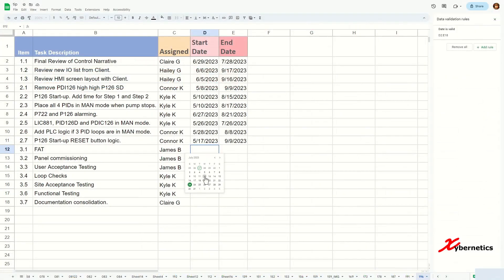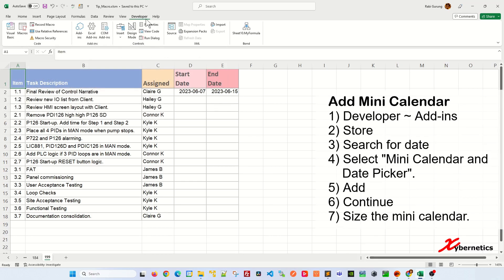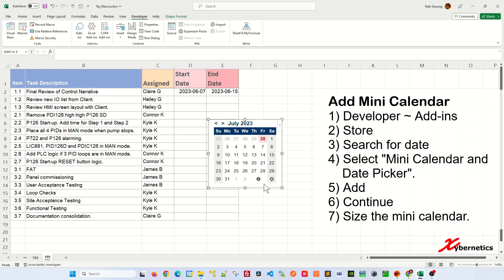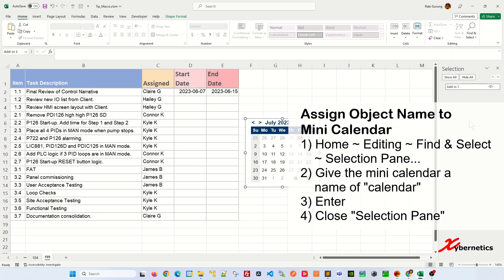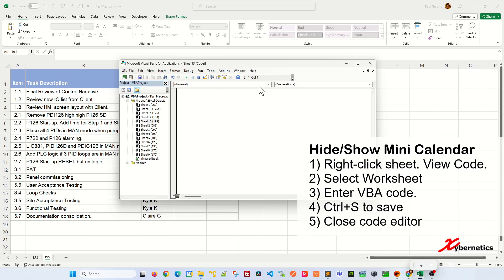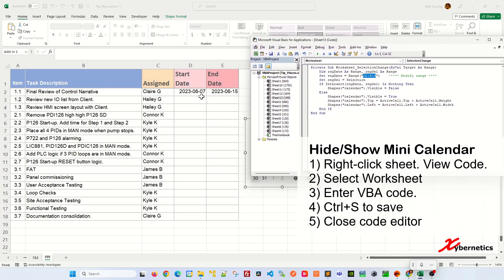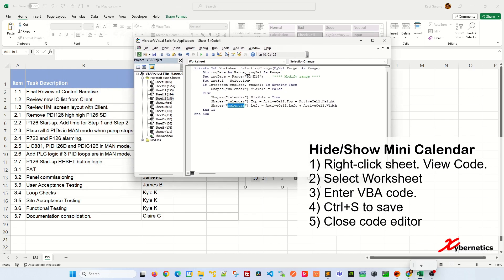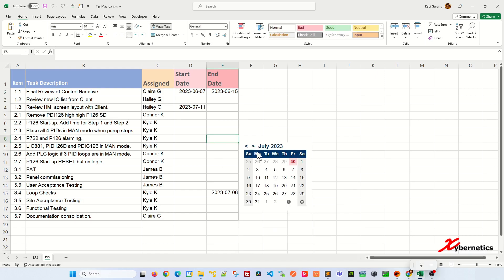How do I make my Excel calendar pop up? - Excel Tips and Tricks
Discover how do you make an excel calendar pop up? Another way to ask is how do I create a date picker in VBA? Some people like to ask is how to use Datepicker in VBA Excel? Another way, how do I make a date picker on Excel VBA? Or how do I open a date picker in VBA?

These are the steps outlined the video.

Enable Developer Tab
1) Right-click anywhere in the ribbon
2) Customized the Ribbon...
3) Check on Developer
4) OK

Add Mini Calendar
1) Developer ~ Add-ins
2) Store
3) Search for date
4) Select "Mini Calendar and Date Picker".
5) Add
6) Continue
7) Size the mini calendar.

Assign object name to Mini Calendar
1) Home ~ Editing ~ Find & Select ~ Selection Pane...
2) Give the mini calendar a name of "calendar"
3) Enter
4) Close "Selection Pane"

Add VBA to Hide/Show Mini Calendar
1) Right-click sheet. View Code.
2) Select Worksheet
3) Enter VBA code.
4) Ctrl+S to save
5) Close code editor

How do I make my Excel calendar pop up for multiple columns? - Excel Tips and Tricks

How do I make my Excel calendar pop up in any cell? - Excel Tips and Tricks